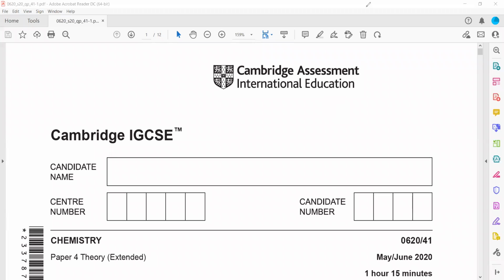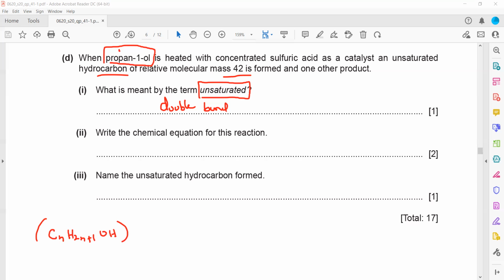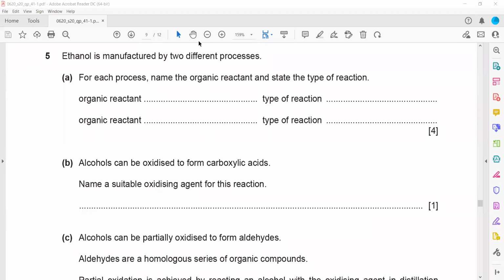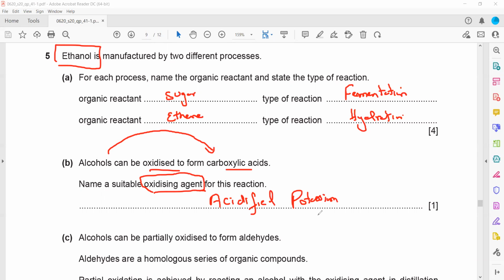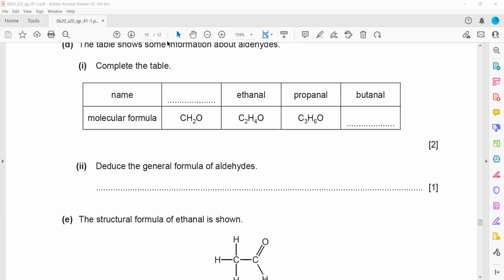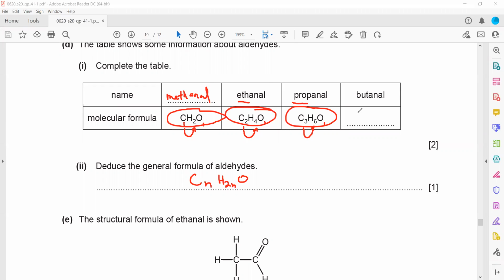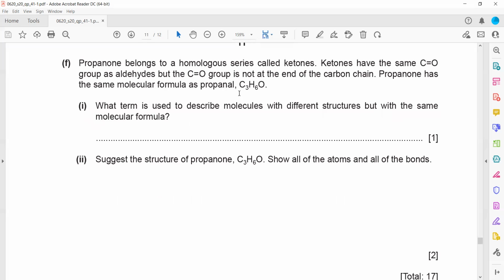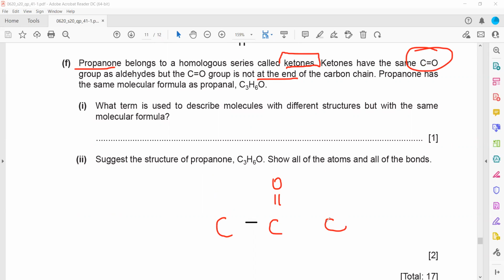Organic Chemistry Question May June 2020 paper 41 Cambridge IGCSE Chemistry 0620/0971